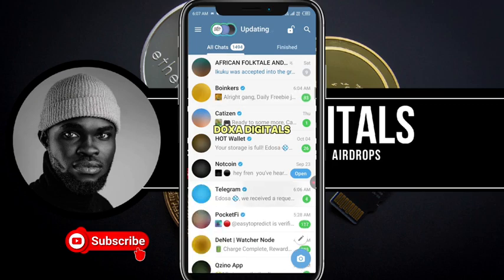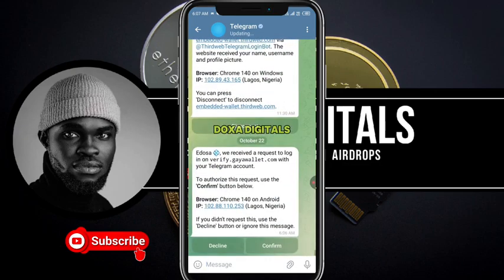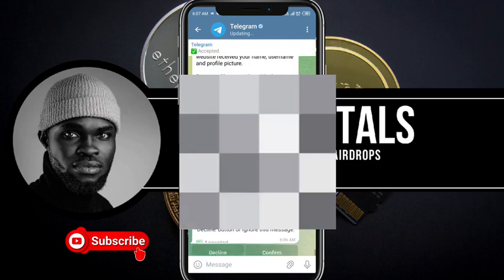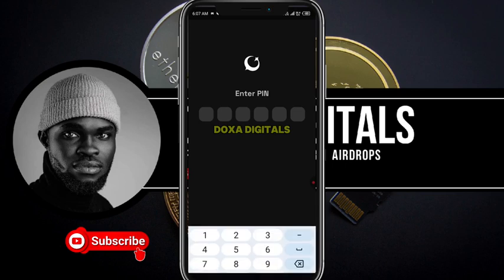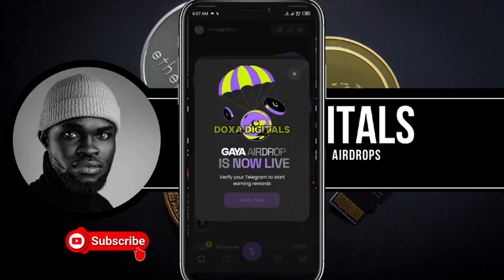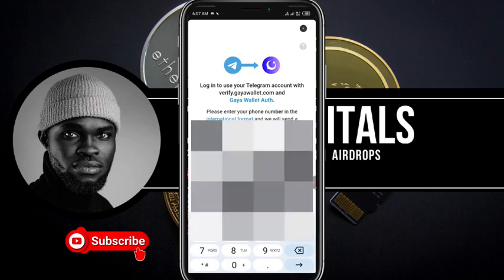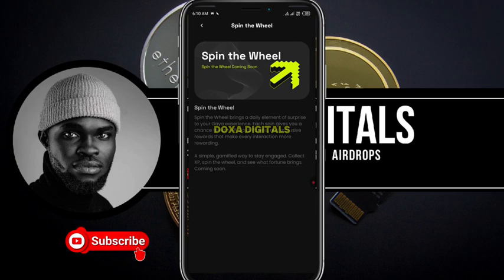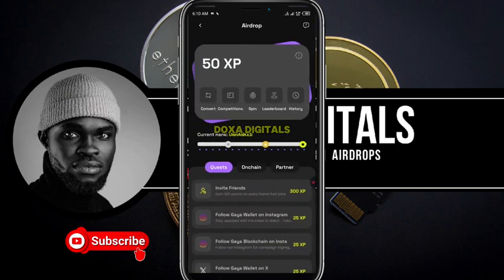GAYA WALLET AIRDROP Q4 IS LIVE! 💰 | How to Claim $GAYA Tokens (Step-by-Step Guide + Hidden Bonus)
The Gaya Wallet Airdrop (Q4) is officially live — and this could be your biggest free crypto opportunity before 2026! 💎

In this video, I’ll show you exactly where to find the airdrop location, how to claim your $GAYA tokens safely, and unlock hidden rewards most people are missing. Don’t skip — every second counts if you want to secure your allocation before it’s gone! ⏳

𝙅𝙤𝙞𝙣 𝙂𝙖𝙮𝙖 𝙒𝙖𝙡𝙡𝙚𝙩 𝙖𝙣𝙙 𝘾𝙡𝙖𝙞𝙢 𝙁𝙧𝙚𝙚 𝘼𝙞𝙧𝙙𝙧𝙤𝙥

~𝙂𝙖𝙮𝙖 𝙏𝙞𝙘𝙠𝙚𝙧 𝙎𝙝𝙤𝙬𝙞𝙣𝙜
~𝙏𝙤𝙩𝙖𝙡 𝙎𝙪𝙥𝙥𝙡𝙮 125,000,000
~𝙏𝙂𝙀 𝙌4 2025

Gaya Wallet Airdrop

🚦Create New Wallet & Save Phrase
🚦Submit Code Bonus 👉🏻 YLIX or ylix
🚦Go to Setting & Click Reward
🚦Complete Social & Onchain Task

Note:  ⚠️ Backup your SeedPhrase